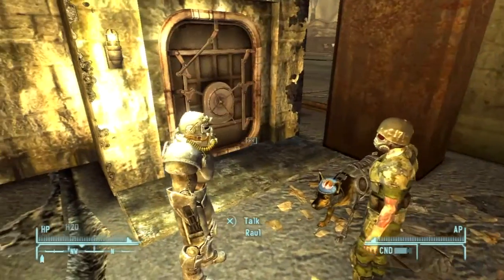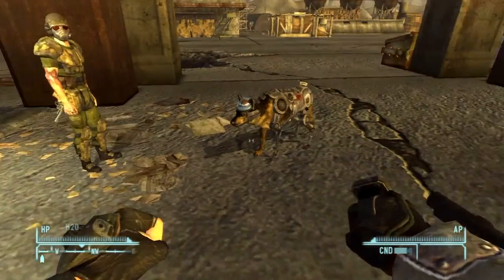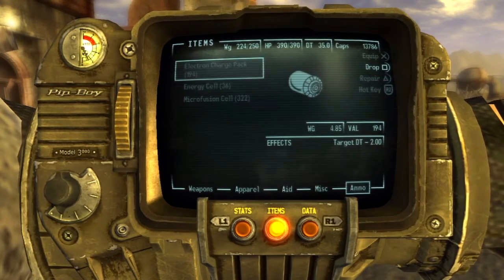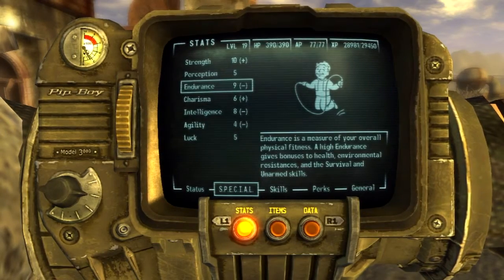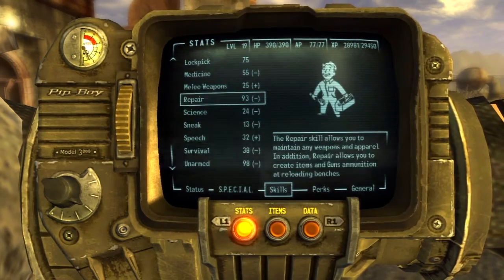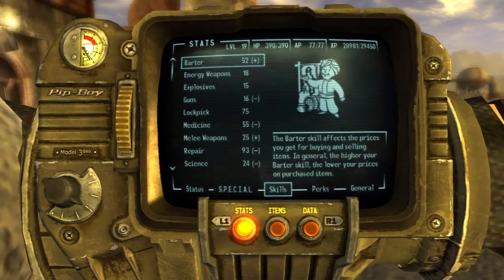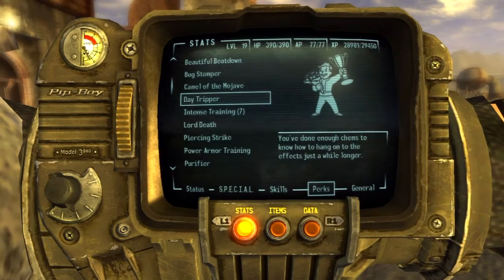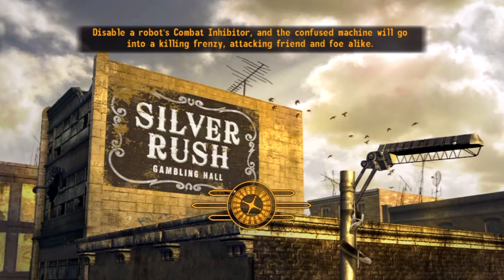Fallout Unarmed Guide: 1 of 3, The Nitty Gritty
Leave a like on the video if you found it useful. cheers guys!